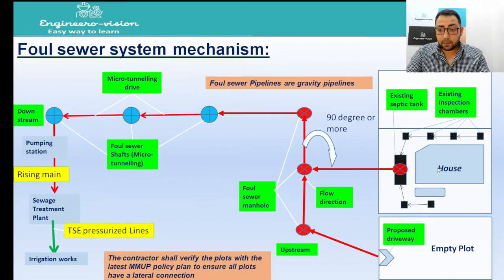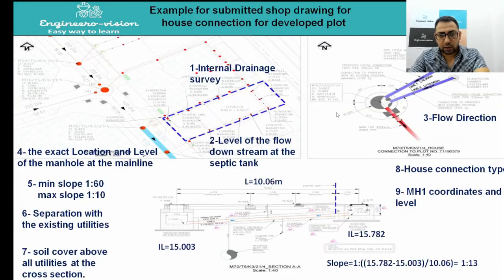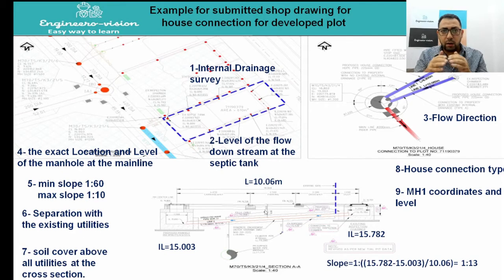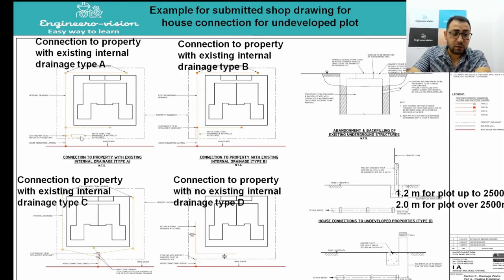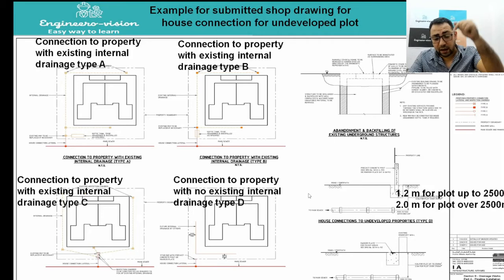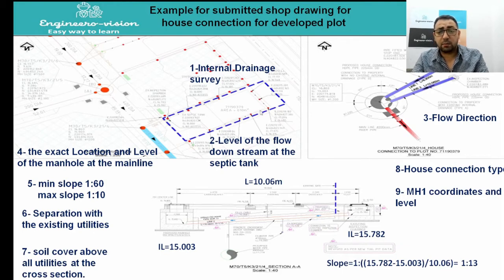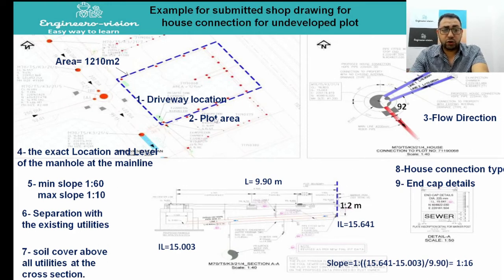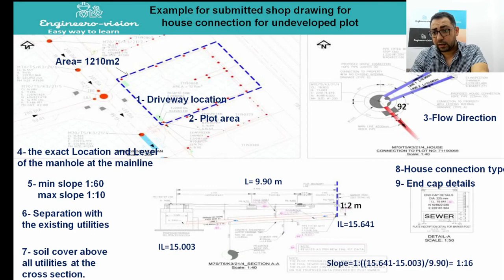Infrastructure works- Construction of Foul Sewer networks -Part 1- English Version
Foul sewer network Mechanism
House connections shop drawings
What do you need to know to produce/ check any shop drawing?
- Please note that I am not a representative for any organization. I am just a person who shares his knowledge and experiences with you.